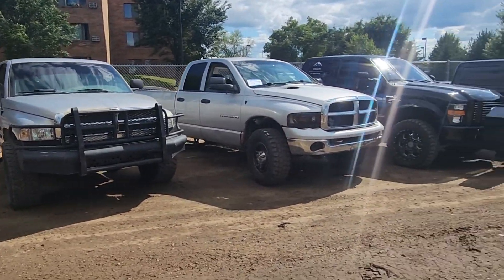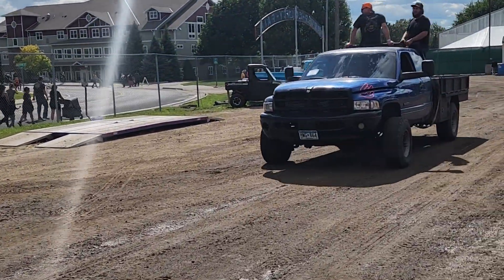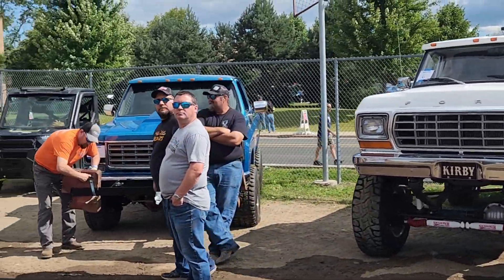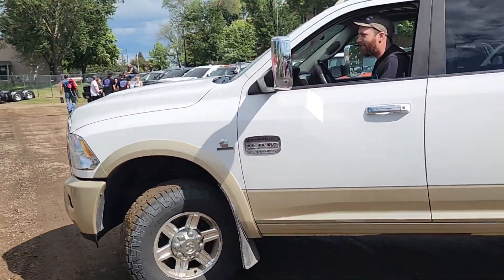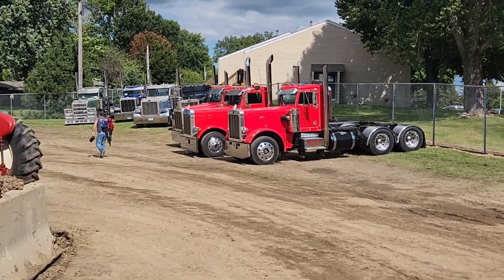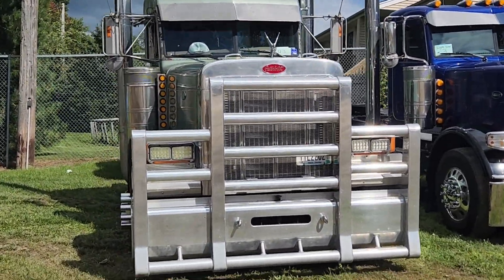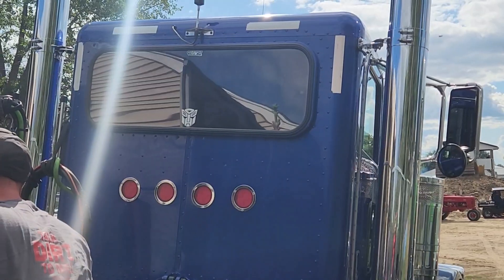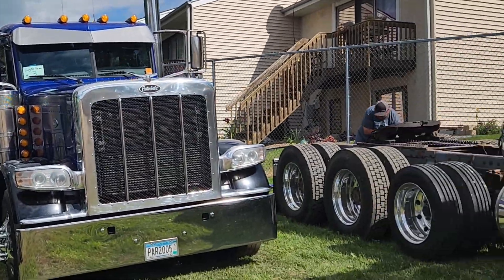DAY 2 CARVER COUNTY FAIRGROUNDS GARAGE PART 1